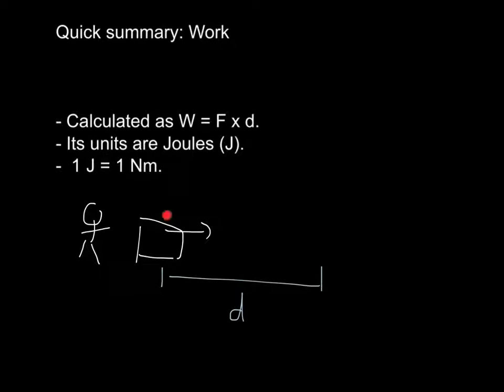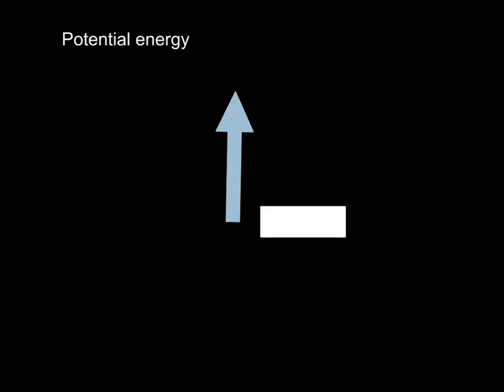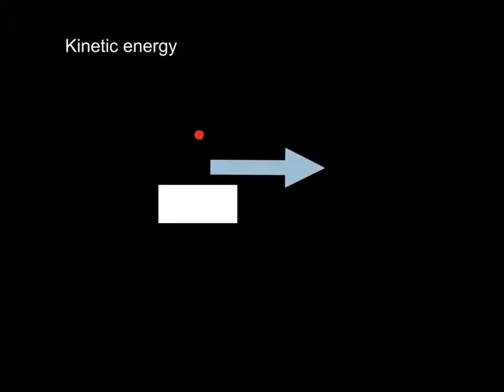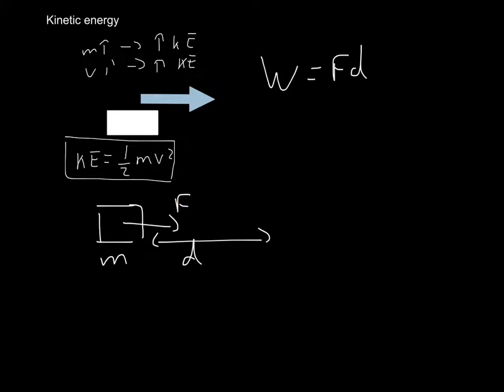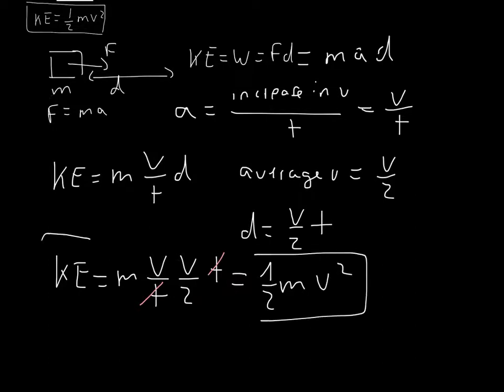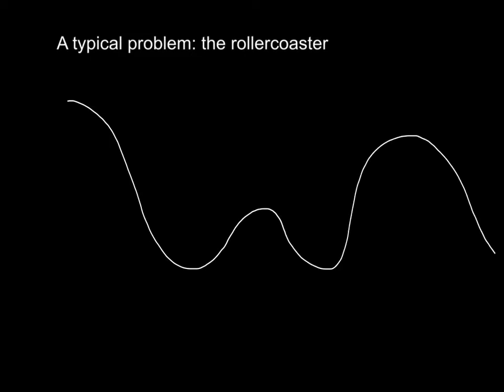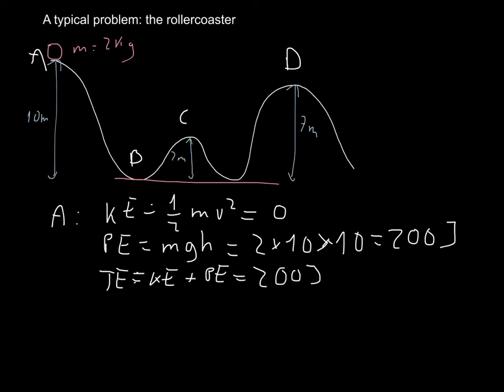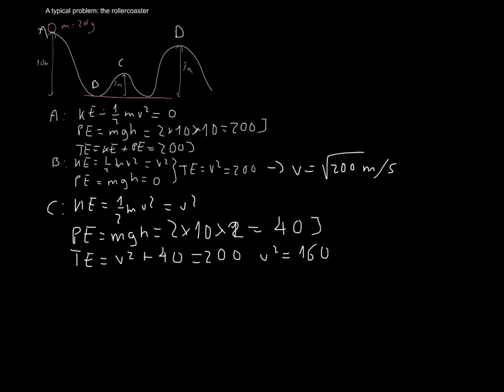IGCSE - Kinetic and potential energy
An introduction to kinetic and potential energy.